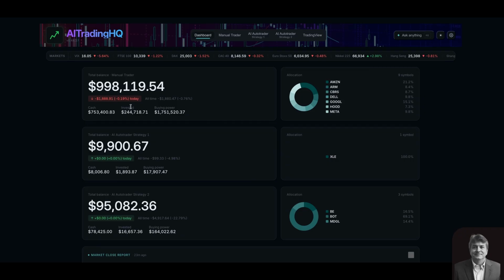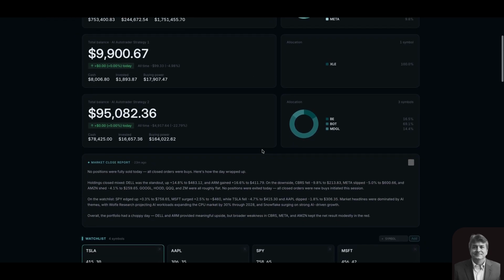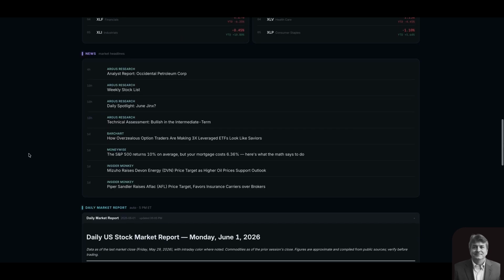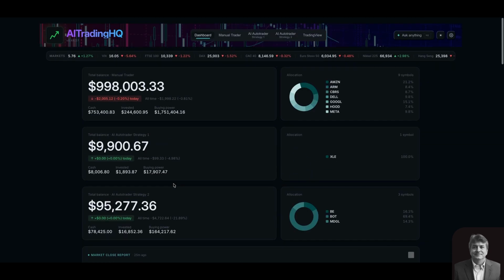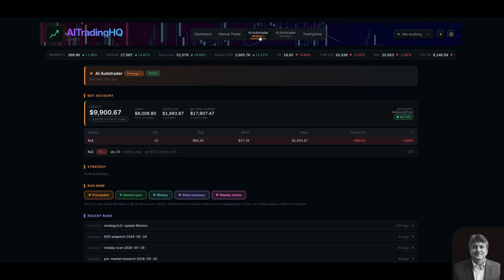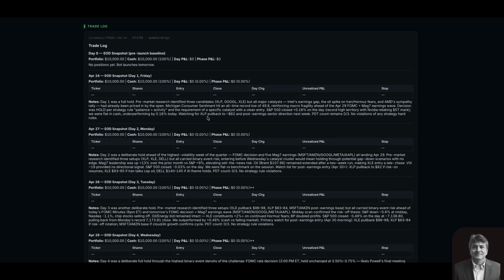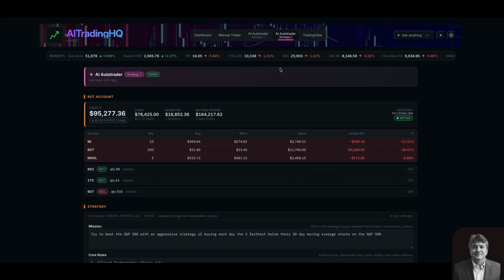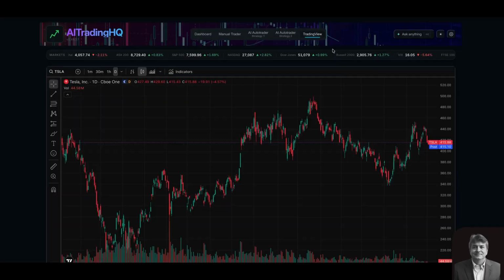AI Trading HQ: AI-Powered Automated Trading Engine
Robert presents an AI-powered trading platform that combines market research, portfolio management, trade execution, and performance analysis in a single interface. The system supports both manual trading and autonomous AI strategies that research opportunities, execute trades, review results, and adapt their approach over time.

00:00 Intro and Vision
00:00 Why Finance Needs Fixing
00:39 Paper Accounts Dashboard
01:10 Charts Watchlist Reports
02:12 Manual Trading Mode
02:50 AI Strategy One Setup
03:16 Trade Logs Daily Reviews
03:45 TradingView Integration
04:55 Wrap Up and Email Summary
Capstone Demo for Overclock AI Operations Accelerator (Mar '26)

Interested in building your own AI-powered products?